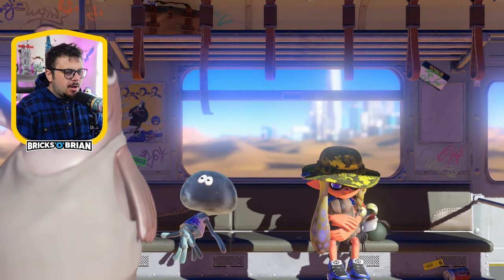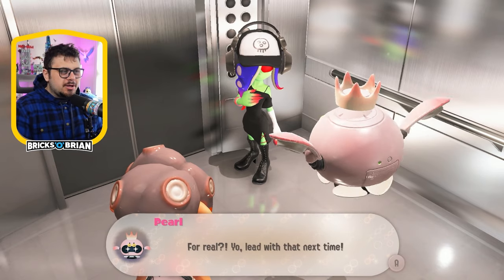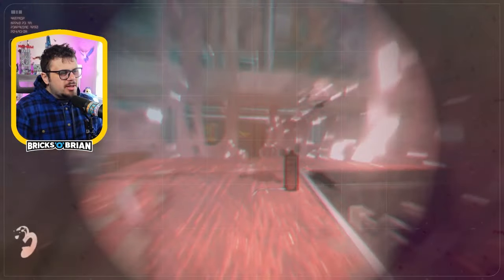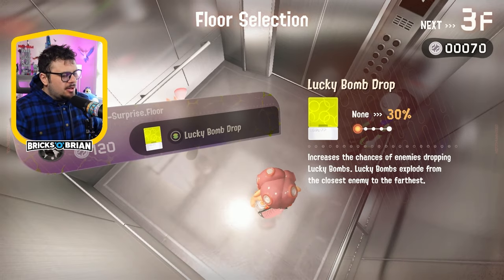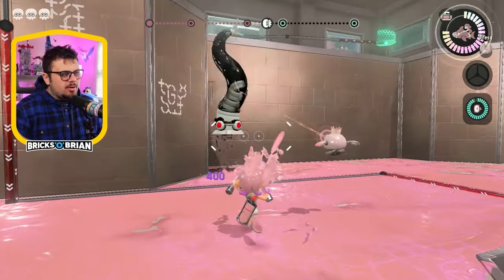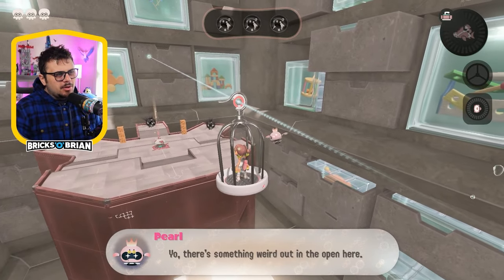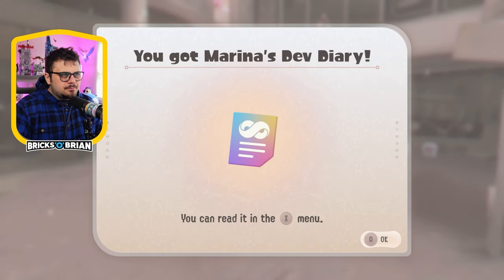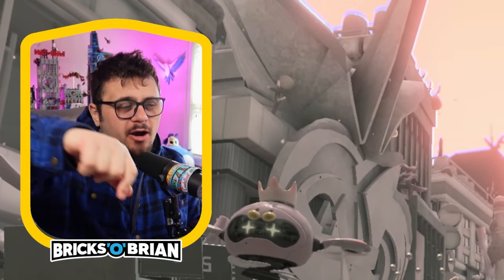I Am COOKING. | Side Order with Bricks 'O' Brian | Splatoon 3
We're cooking up a brand new DLC for Splatoon 3 on Nintendo Switch. Side Order has players climbing 30 levels at a time, defeating waves of enemies as we save a digital Inkopolis. Join Brian Saviano @BricksOBrian in this 100% family-friendly gameplay walkthrough of Side Order from Splatoon 3.

Game Description:
Challenge yourself to a new single-player campaign, Side Order! As Agent 8, you wake up to discover Inkopolis Square has been drained of color and its residents have gone missing. Looming over the city is the ominous Spire of Order. Alongside a drone who claims to be Off the Hook member Pearl, Agent 8 must fight off waves of enemies in floor after floor of challenges on their way to the top of the Spire and learn its secrets. Use color chips to boost your abilities in this experience that’s designed to be replayed over and over.

Send mail to me:
Brian Saviano